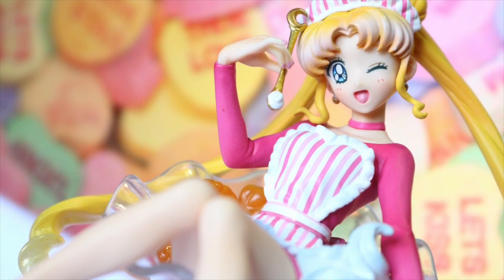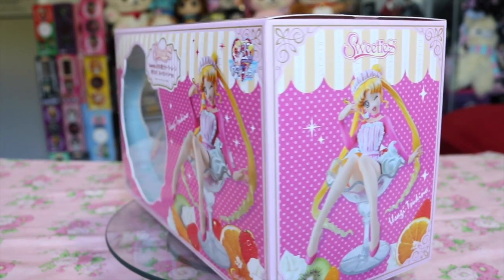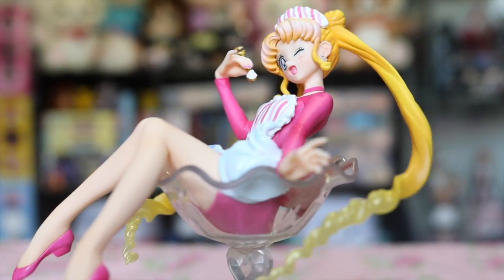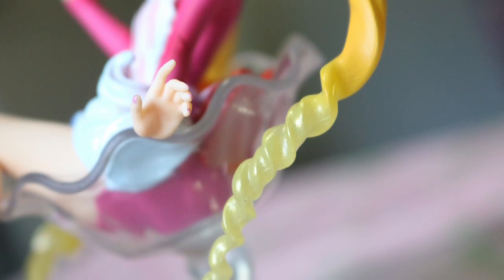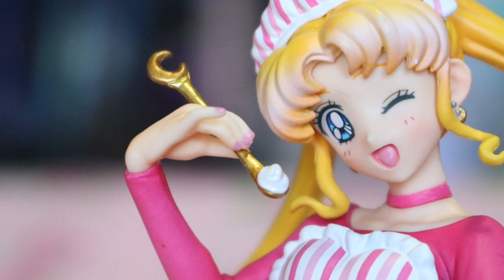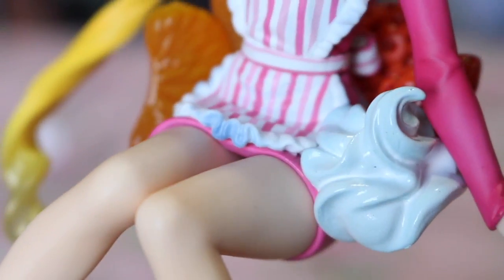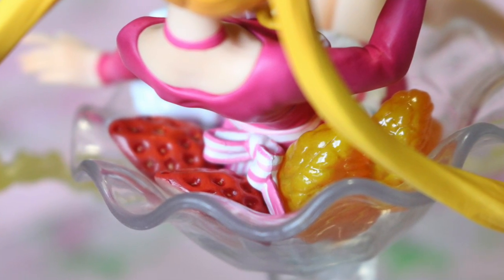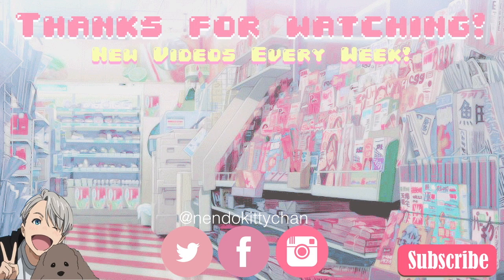♡ Usagi Fruit Parlor Figure Review ♡ [ Sailor Moon ]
Pretty sure this is the 'sweetest' figure in my collection rn ♡ Can we have more dessert themed sailor scouts please!??

Thank you for taking the time to watch, I super appreciate it! xx